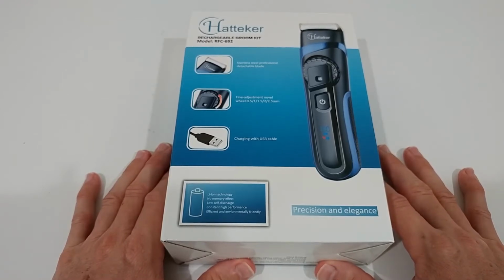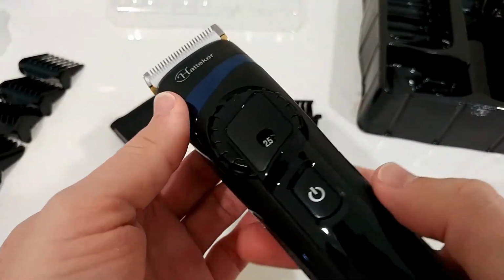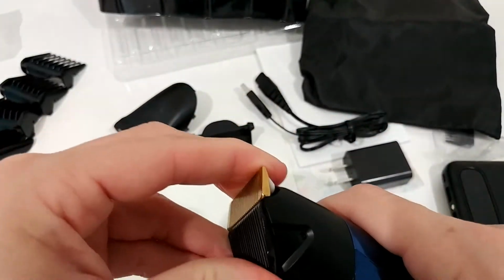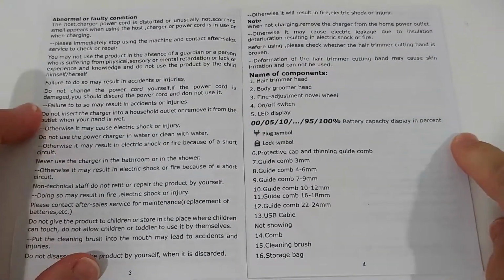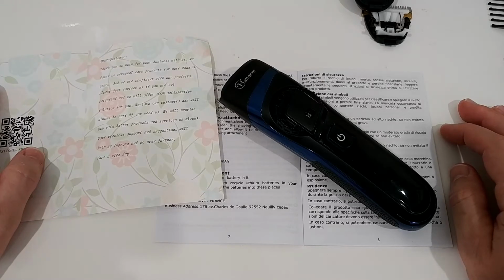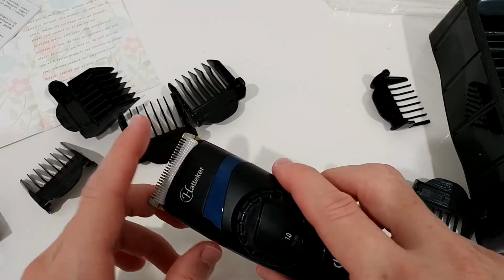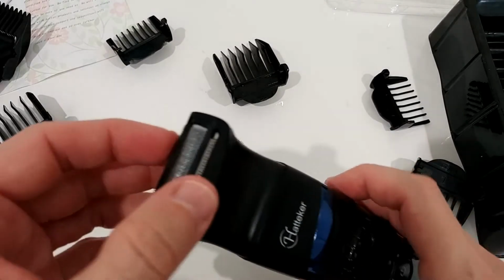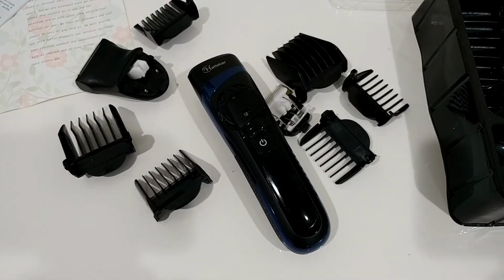Hatteker RFC-692 Men All in One Hair and Beard Trimmer Clipper Body Hair Groomer Rechargeable REVIEW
Hatteker RFC-692 Men All in One Hair Trimmer Clipper Body Hair Groomer Electric Beard Trimmer Hair Cutting Grooming Kit Cordless Back Shavers Waterproof USB Rechargeable

FULL REVIEW including unboxing, charging, changing combs and switchen between different heads and letting you know how it worked for me for cutting my stubble beard, top hair and full body grooming.

Get more information or buy it cheap on Amazon with this

Here my favorite products for hair I'm currently using:
- Top hair: Hair Clippers for Men Professional-Dlamer Hair Cutting Kits
- Full Body Shaving: Wilkinson Sword Hydro 5 Power Select Razor
- Schick Hydro Sense Sensitive Mens Razor Blade Refill
- Stubble Beard trimmer: Old Spice Beard & Head Trimmer, powered by Braun, Red/Black

Original Product details

Brand HATTEKER
Model: RFC-692
Blade material Stainless Steel
Power Source Battery Powered

Professional Cordless Hair Grooming Set?Packed with a full range of grooming accessories for all your home hair cutting and body hair trimming needs.Adjustable 6 hair trimmer combs(3/4-6/7-9/10-12/16-18/22-24mm),5-DEGREE TUNABLE BLADE from 0.5mm to 2.5mm for beard trimming or hair cutting cut through all hair types.
Whole Body Washable?Fully washable design for easy cleaning. The trimmer and all of attachments are fully washable, Simply rinse the blades under running water for quick, hygienic cleaning.
USB Fast Charging&LED Display?Up to about 90 minutes shaving time by about 1.5 hour charging. High performance can be achieved anywhere. Long-lasting lithium battery is perfect for travelling.The LED display shows battery capacity/lock status/low battery.
Stainless Steel Professional Detachable Blade?The trimmer's precise steel blades create clean, straight lines and evenly trim through the thickest hair. The non-corrosive blades won't rust, preventing skin irritation.2 shaving heads can be replaced.

Package Dimensions : 8.7 x 6.1 x 2.4 inches; 1.25 Pounds
Batteries : 1 AAA batteries required. (included)
Date First Available : July 28, 2020
Manufacturer : Hatteker
ASIN : B08DQQ6NYS